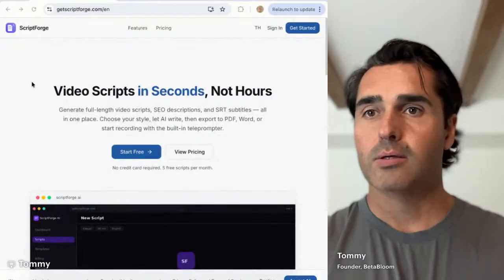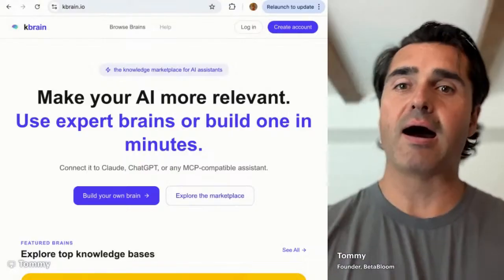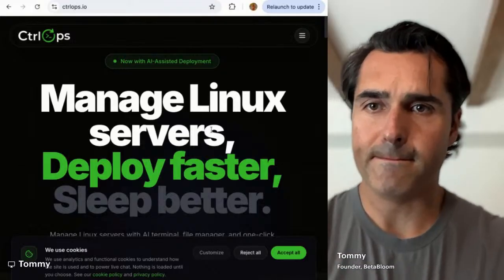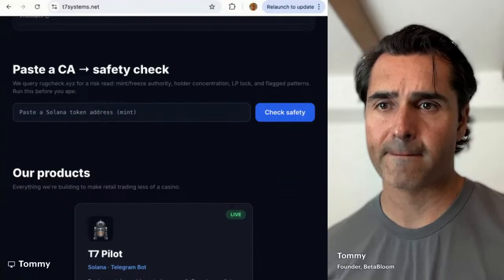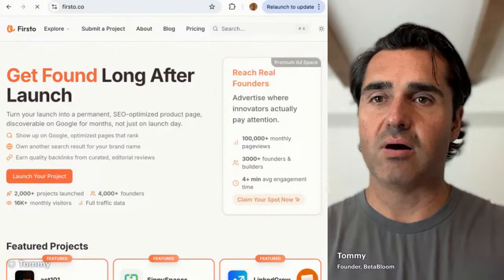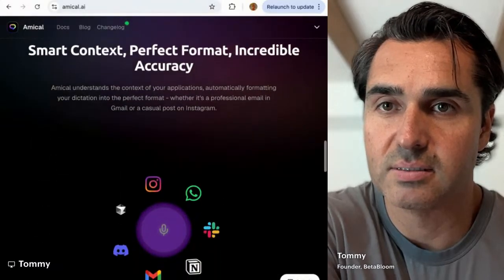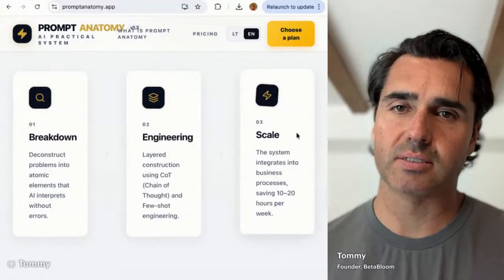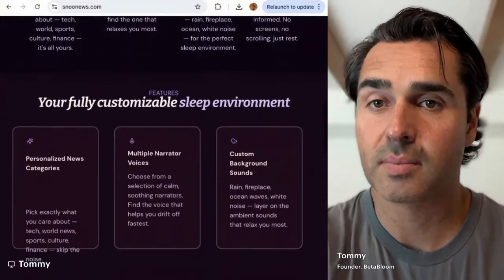Live App Reviews (5/12/2026)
I reviewed projects LIVE with fresh eyes today and gave honest feedback. Hope it's helpful!